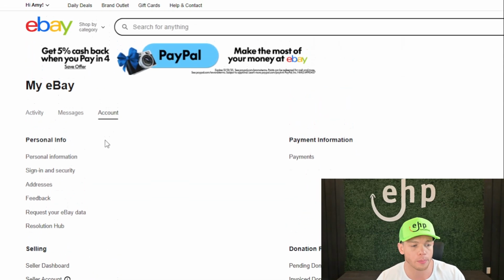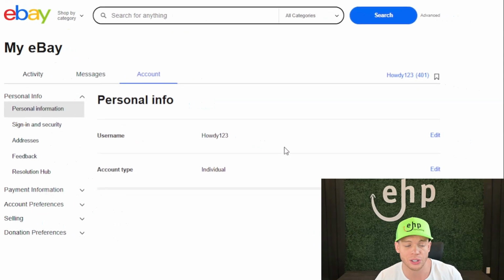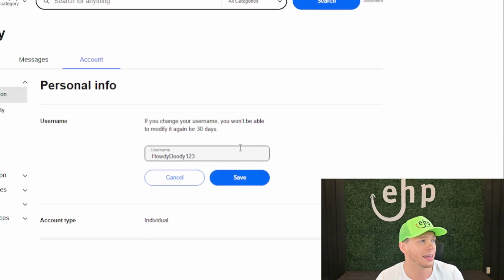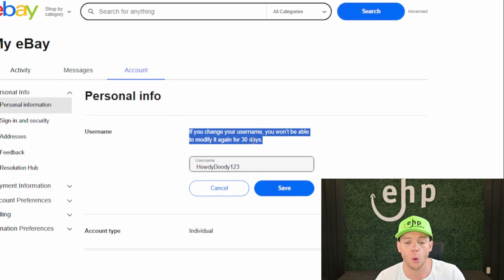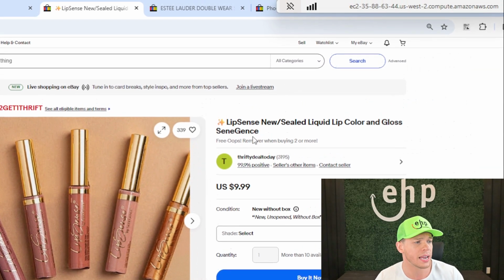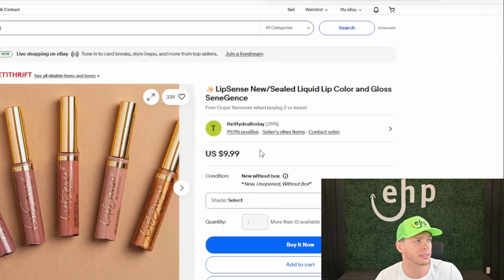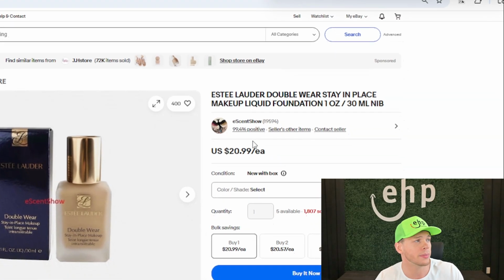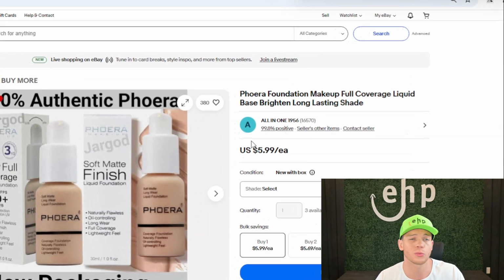How To Change Your eBay Name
Are you having trouble updating your eBay business name correctly?

📌 Key Takeaways from this Video:
 ✅ Complete guide on updating your eBay business name without impacting your account
 ✅ Understand the difference between personal and business account name changes
 ✅ Learn how a name change can affect your listings, branding, and buyer perception
 ✅ Discover how to stay compliant with eBay’s policies and guidelines
 ✅ Tips for updating associated business info like email, logos, and storefront URL
 ✅ See how professional sellers manage rebranding while maintaining visibility and sales

💡 Pro Tips:
 ✅ Verify your new name is unique and free of trademark conflicts
 ✅ Keep branding consistent across your listings and storefront to avoid confusion
 ✅ Inform customers of your name change to maintain trust and credibility
 ✅ Use eBay’s seller tools to track updates and resolve any issues promptly
 ✅ Plan your update during low-activity periods to minimize disruption

By the end of this video, you’ll know exactly how to update your eBay business name professionally, maintain account compliance, and keep your store running smoothly.
Drop a comment if you have questions or want me to cover other eBay seller topics!

0:00 - Intro: Quick Process to Change Your eBay Name
0:05 - Step 1: Log in and Go to Account Settings
0:15 - Step 2: Click "Personal Information"
0:23 - Step 3: Find and Click "Edit" next to your Username
0:37 - Key Rule: You can only change your name every 30 days
0:44 - Naming Tips: Choose a relevant or catchy name (Examples: Thrifty Deal of Today, eCents Show)
1:11 - Conclusion: Seller Rating is More Important than Username